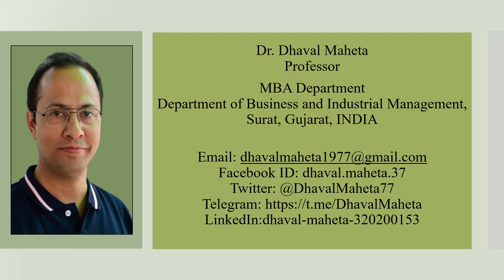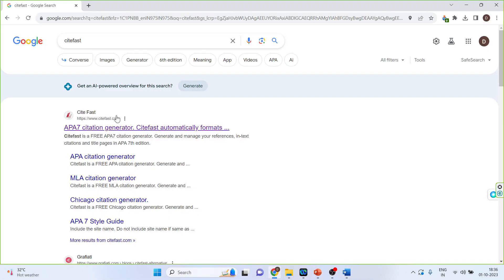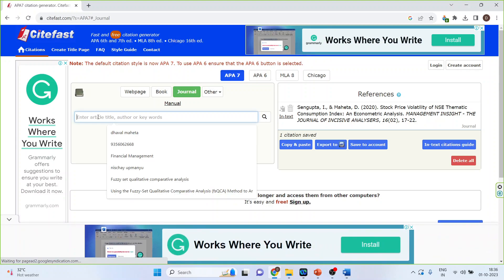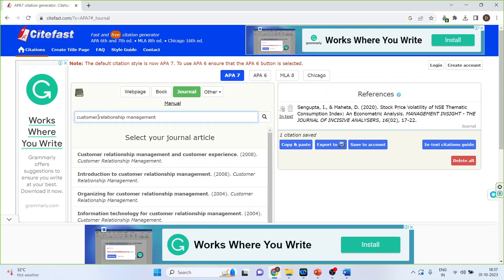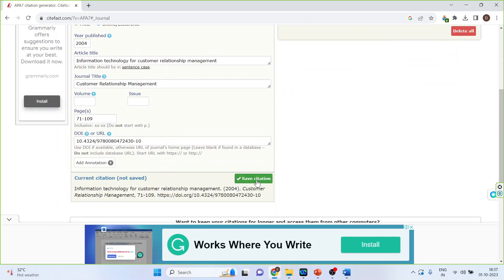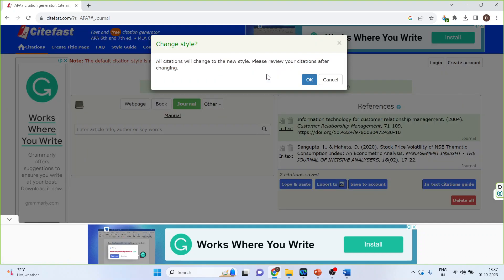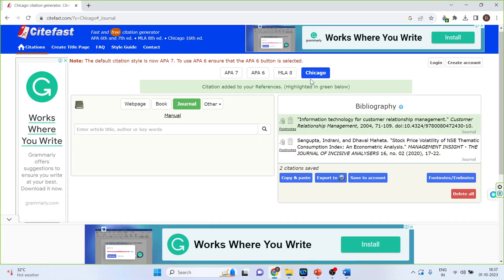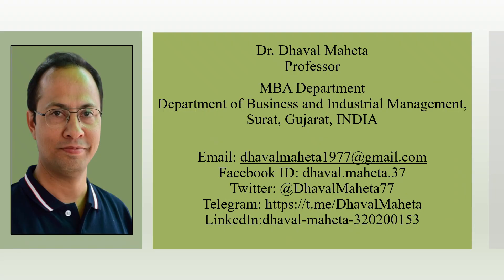20. citefast: An application for generating citation of Research Papers || Dr. Dhaval Maheta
"Effortless Citations Made Easy with Citefast! 📚✨

Struggling with the intricacies of citation styles? Citefast is your ultimate solution – an app designed to make generating citations a breeze!

Key Features:

📑 **Quick Citation Generation:** Say goodbye to citation stress. Citefast automates the process, allowing you to generate accurate citations effortlessly.

🔍 **Multiple Citation Styles:** Whether it's APA, MLA, Chicago, or more, Citefast supports various citation styles to meet your needs.

📖 **Reference Management:** Organize and manage your references seamlessly, making research and writing a more efficient process.

📇 **Title Pages:** Create polished and professional title pages that adhere to citation style guidelines.

🔐 **User-Friendly:** Citefast's user-friendly interface ensures that generating citations is a straightforward and accessible task.

Join us as we explore the incredible capabilities of Citefast and how it simplifies your research and writing process. Whether you're a student, academic, or professional, Citefast is your trusted companion for hassle-free citation generation.

Discover more about Citefast and unlock the potential of seamless citations. to start your journey toward effortless citation creation.

Let's embark on this exciting journey toward effortless citations with Citefast! 📚🚀🔍"